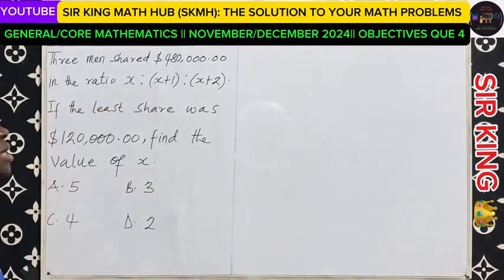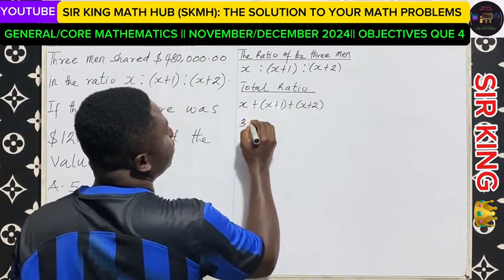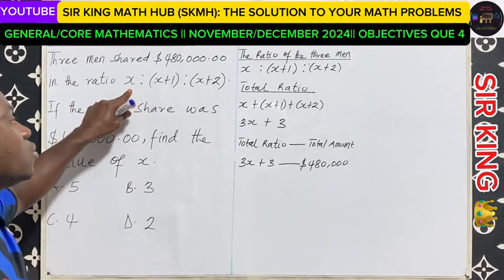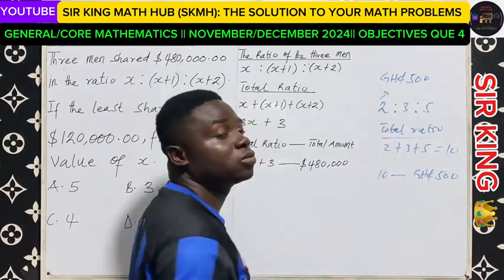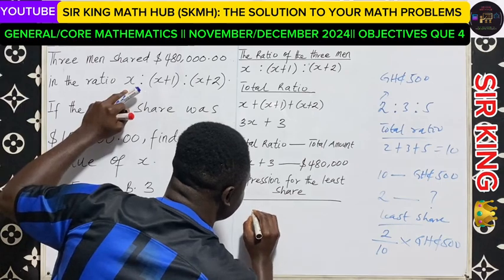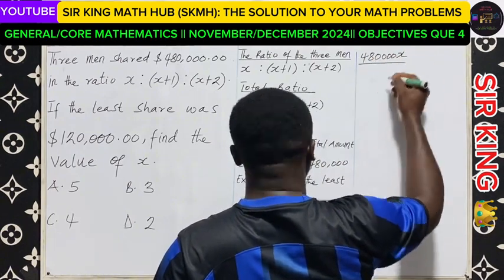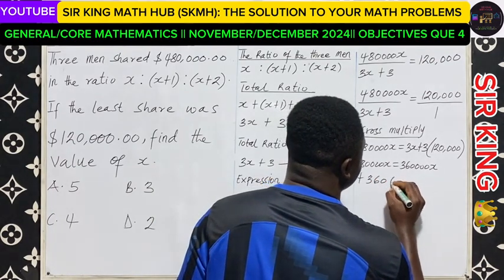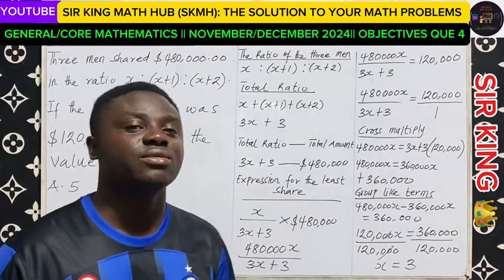NOVDEC 2024 CORE MATHS OBJECTIVES QUESTION 4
WASSCE Nov/Dec 2024 Core Maths Solution | Algebra, Ratio & Proportion Objectives Question 4 EXPLAINED!

Get instant access to the solution of WASSCE Nov/Dec 2024 Core Maths Objectives Question 4.

- Ratio and proportion concepts
- Identifying and solving problems involving algebra, ratio, and proportion

_WATCH NOW_ and master Algebra, Ratio, and Proportion!

_SUBSCRIBE_ for more WASSCE maths solutions and study materials!

_SHARE_ with friends and classmates who need help with maths!